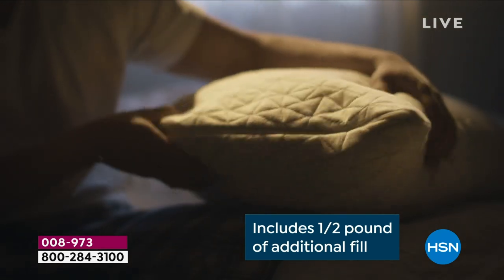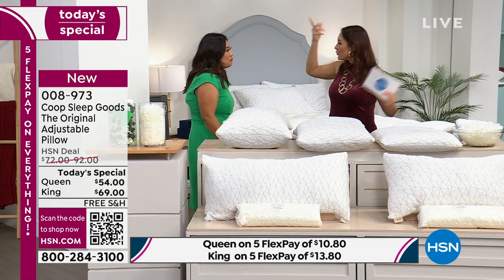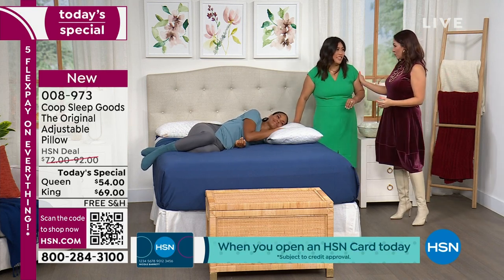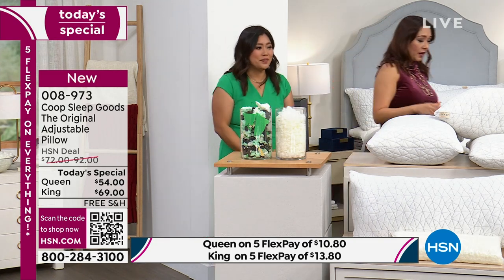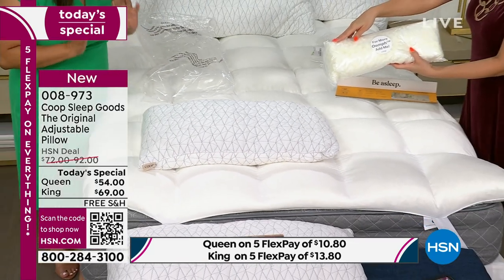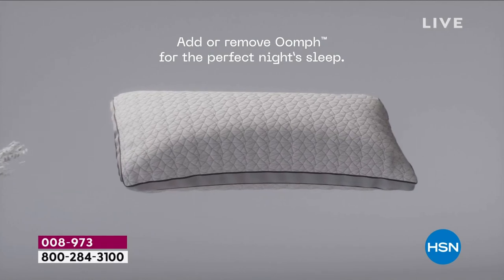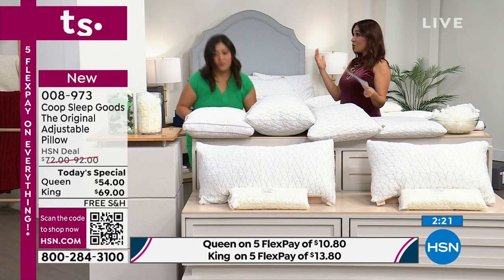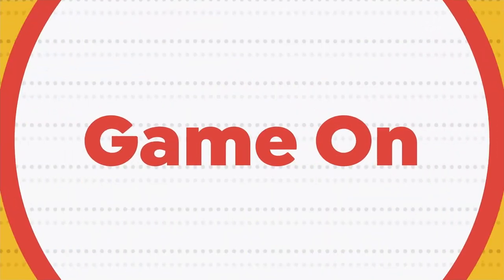Coop Sleep Goods The Original Adjustable Queen Pillow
Everyone has their own pillow preferences for comfortable sleep, and this adjustable pillow allows you to add or remove fill to create the loft that suits your needs. Doesn't matter if you're a side, back or stomach sleeper. Designed for both immediate and lasting comfort and support, an extra 1/2 pound of fill is included with each pillow for added oomph, if needed.